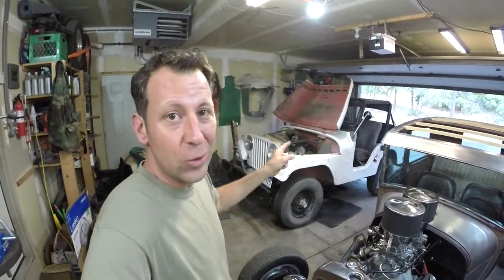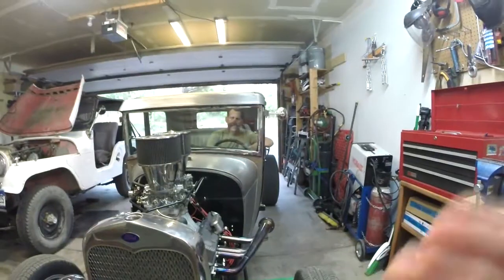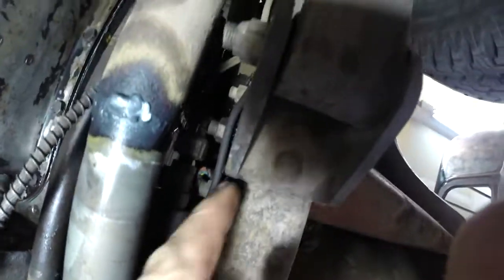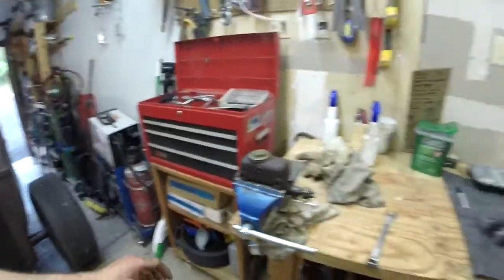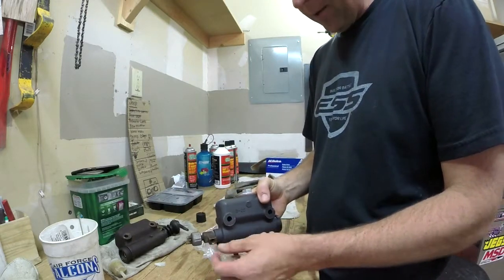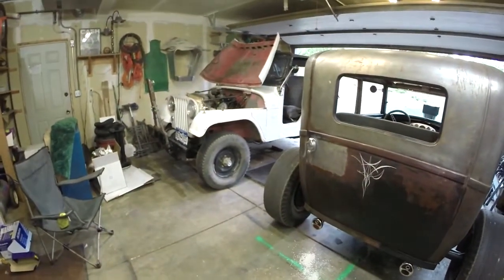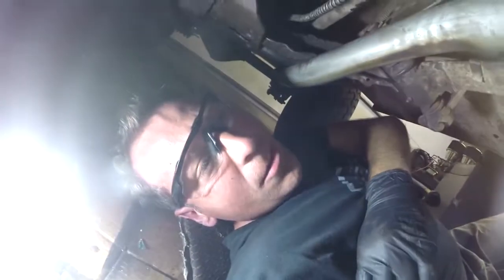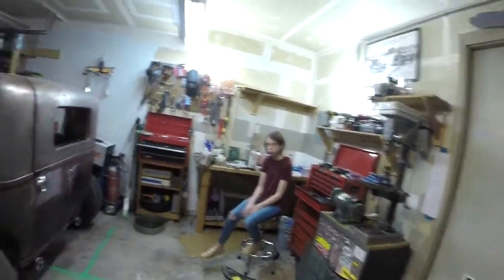Willys Jeep CJ5: Master Cylinder Replacement. BHG Ep 55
Follow along as I replace the old master cylinder on my 1964 Willys Jeep CJ5 and get my brakes in shape.  It's a little messy, and a little tedious, but if you have to do this project it might help you out.

Here's the link to the master cylinder in this video:

Thanks for finding my channel!  This is a follow-along series while I work on projects, though some may consider it a rat rod build or hot rod build series.  There's plenty of how-to, though I'm not an expert!  Watch and you tell me!

I'm just one dude in a two-car garage building hot rods and living the American Dream!  Follow along- Let's build this community!